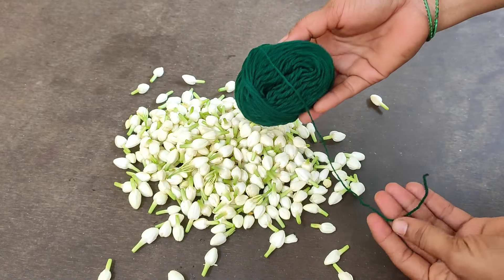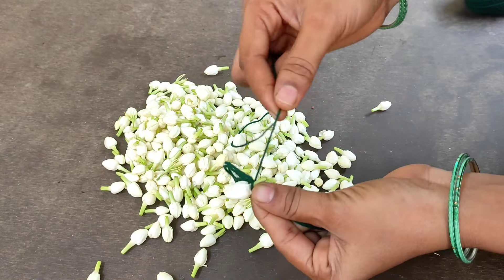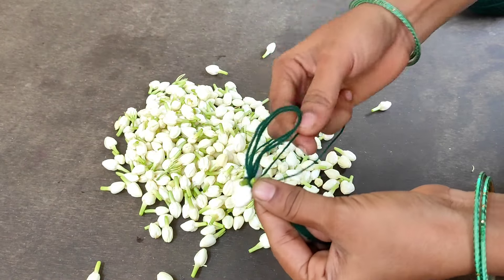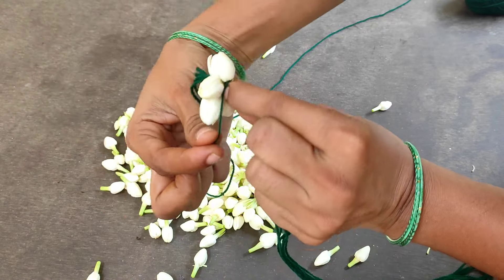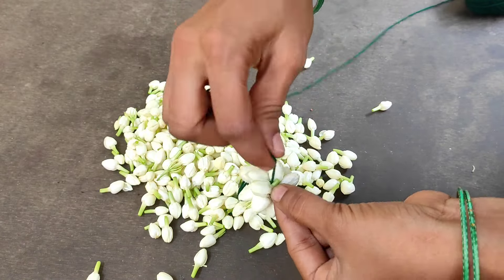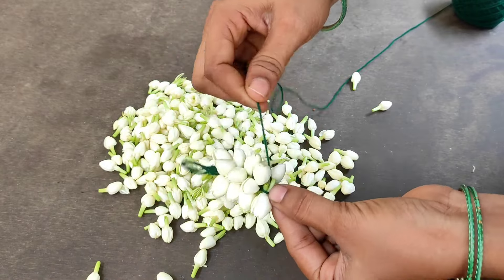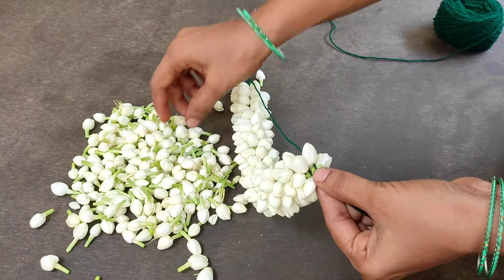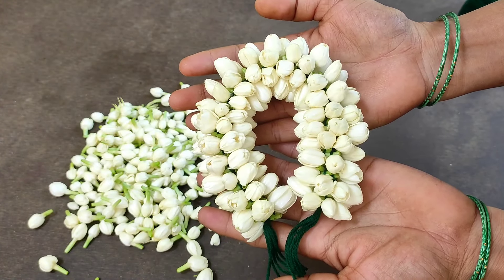மாலை கட்டும் முறையில் குண்டுமல்லி பூ கட்டுவது எப்படி / jasmine flower garland making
Hello friends
மாலை கட்டும் முறையில்் குண்டுமல்லிிபூ கட்டுவது எப்படி / jasmine flower garland making in Tamil